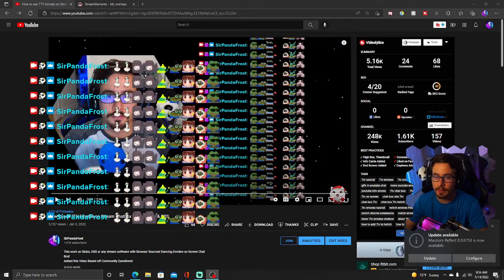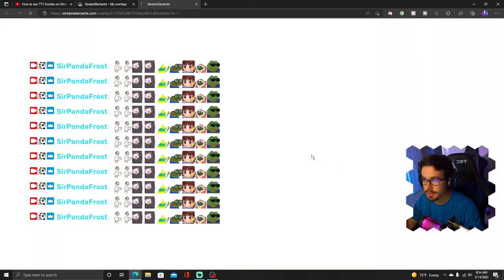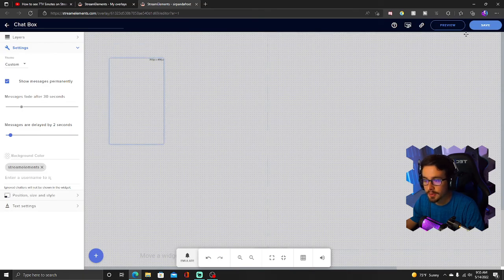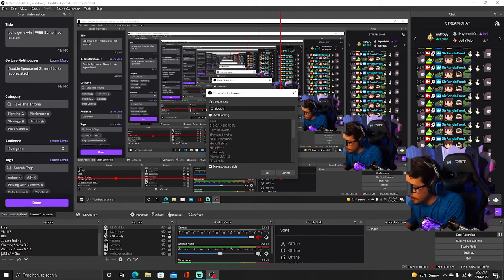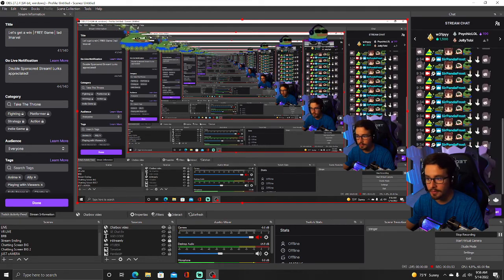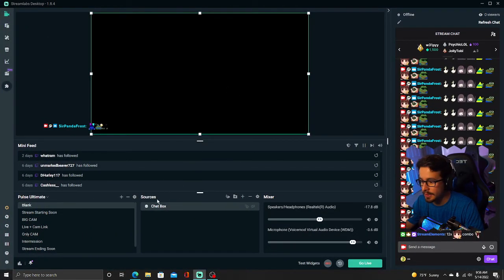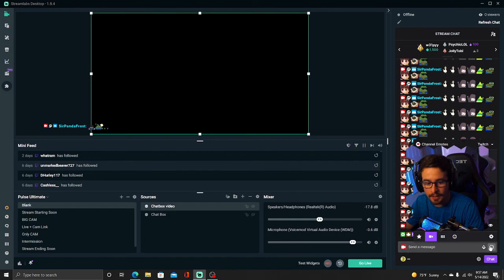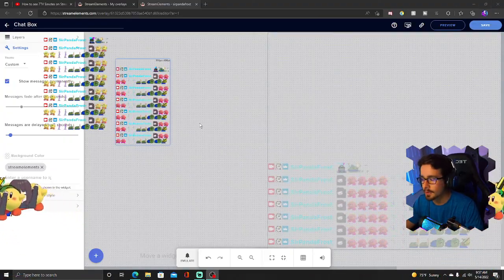How to see 7TV Emotes on Stream ChatBox | Streamlabs & OBS (Updated)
Working for some people and not others?

This work on Slobs, OBS or any stream software with Browser Sources! Dancing Emotes on Screen Chat Box!

I hope this clears up some previous questions!

XBOX ►► CryoCody